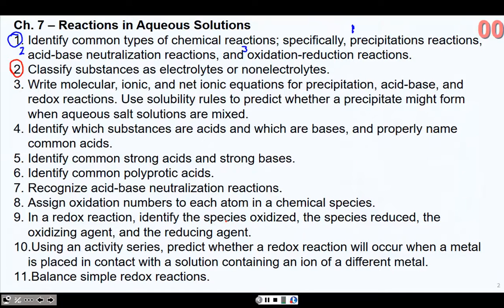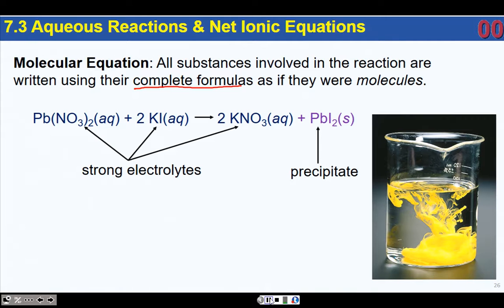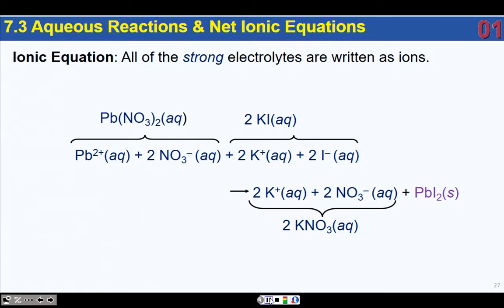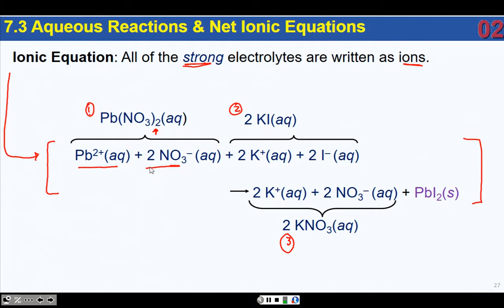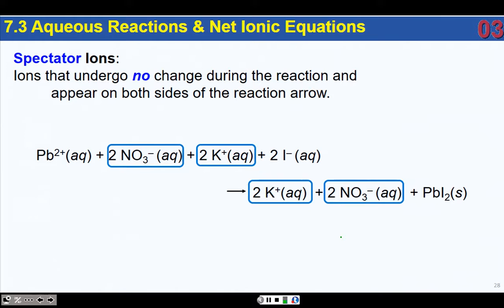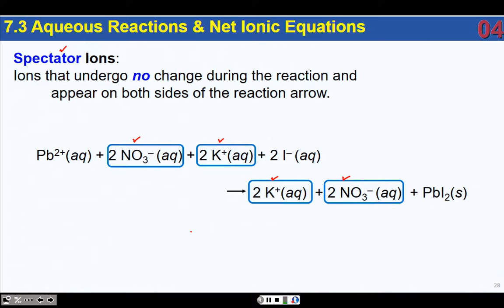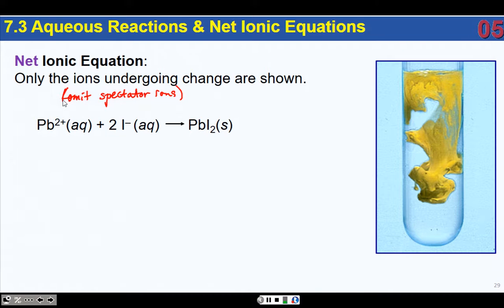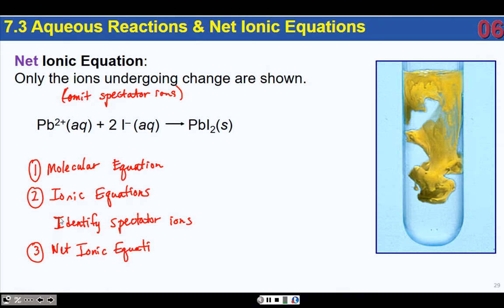7.3 Aqueous Reactions & Net Ionic Equations